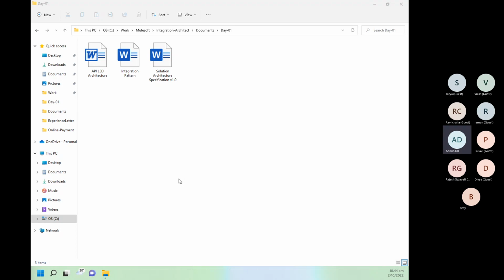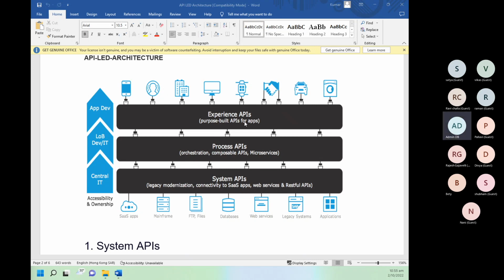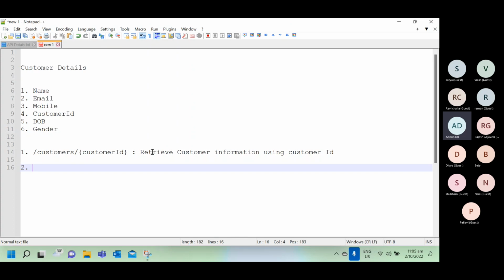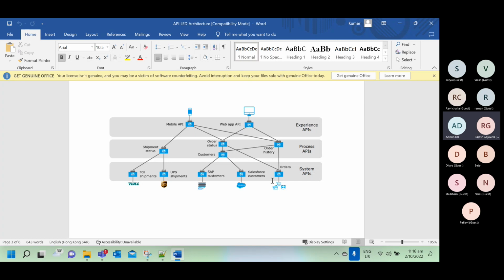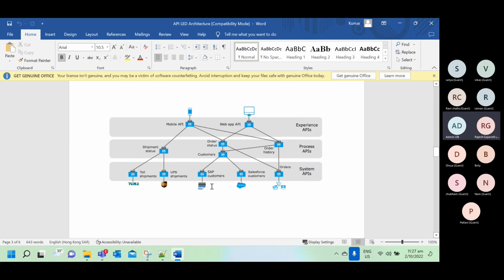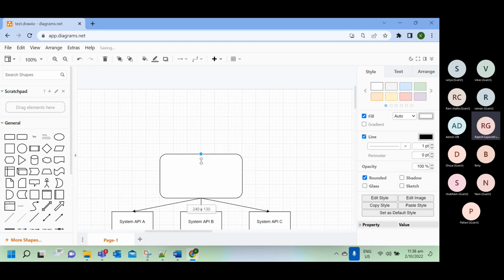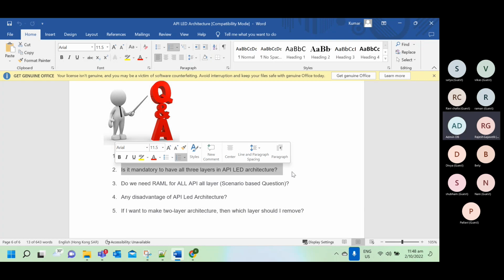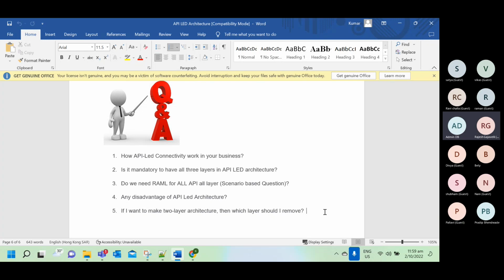SESSION_01 : MULESOFT INTEGRATION ARCHITECT